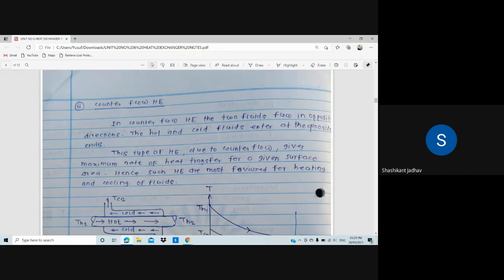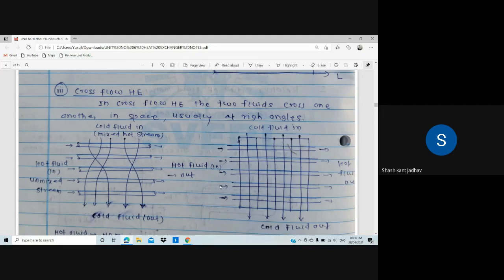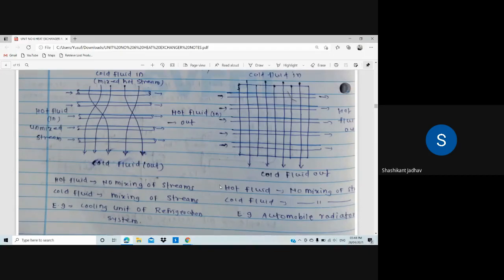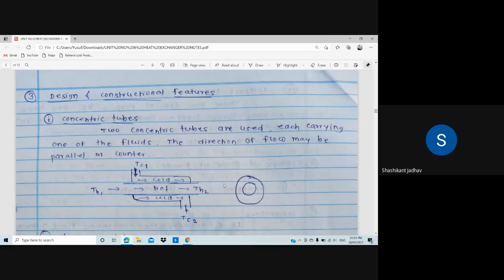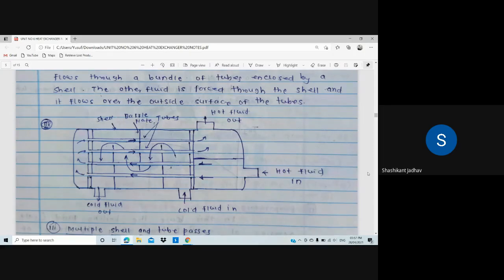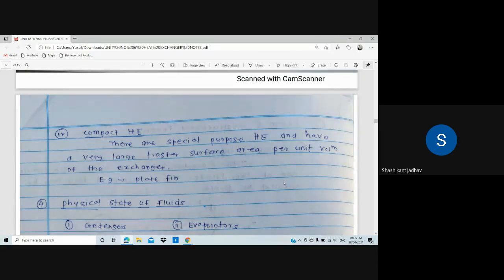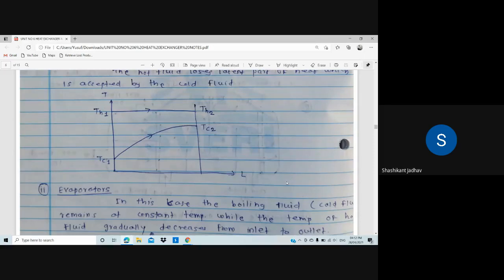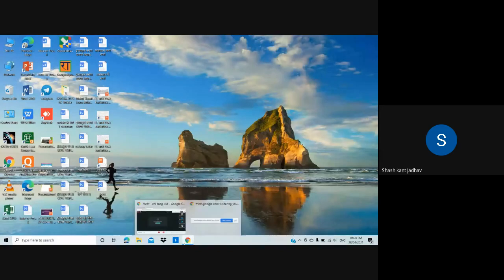L 46 Clasification of Heat Exchangers